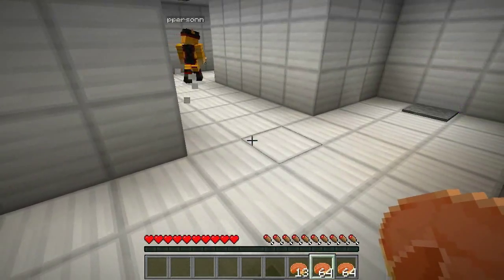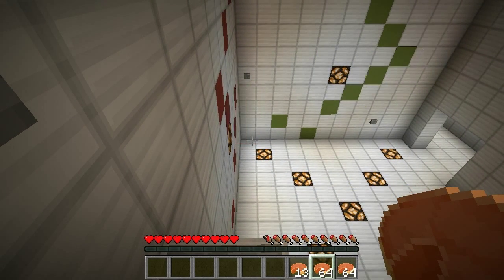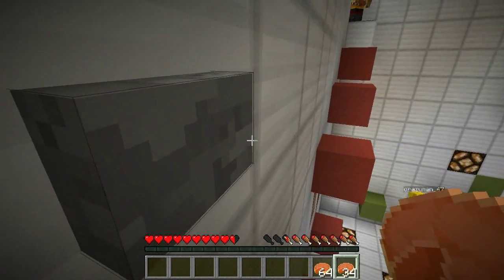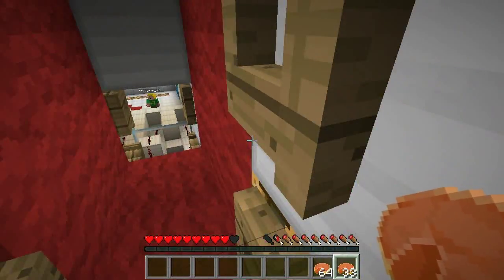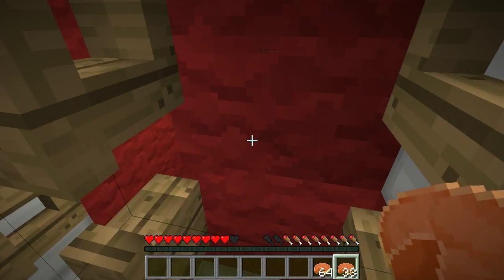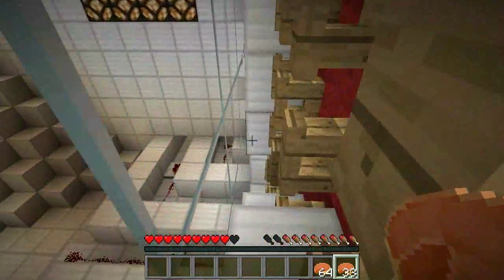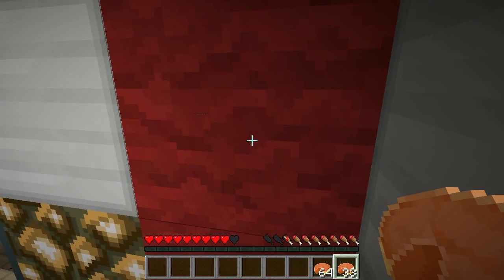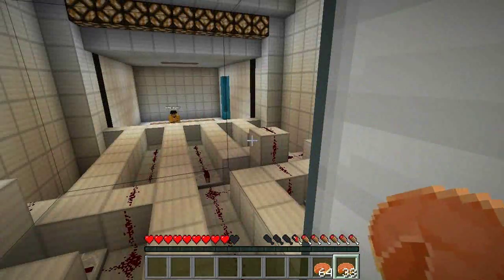E4 - Sparks The Gerbil - No learning Curve with pperson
Join us as we puzzle our way through puzzle rooms that require us to join forces with the personable person "pperson" who's actually a pussy-cat!